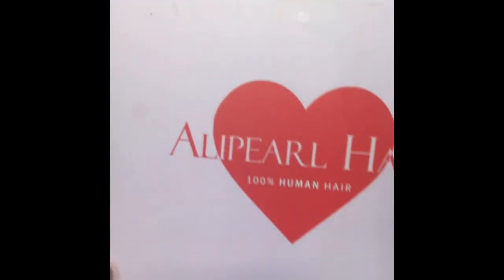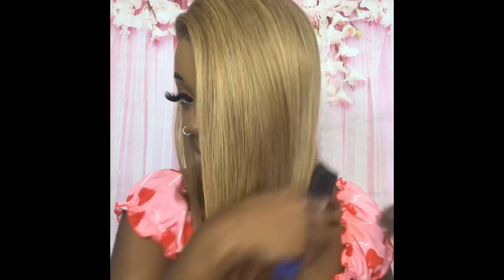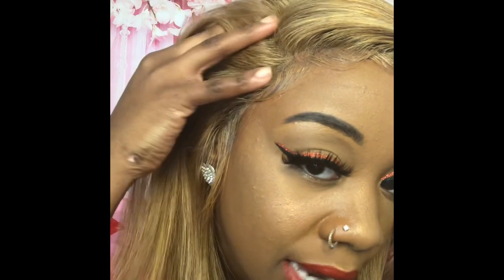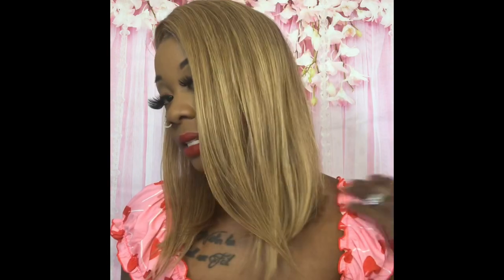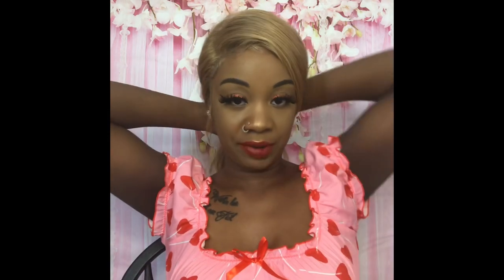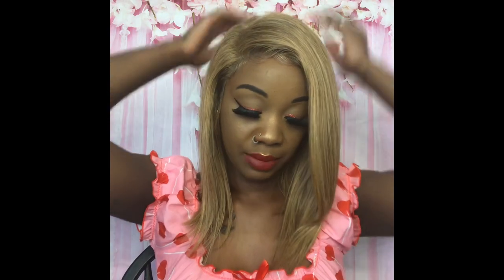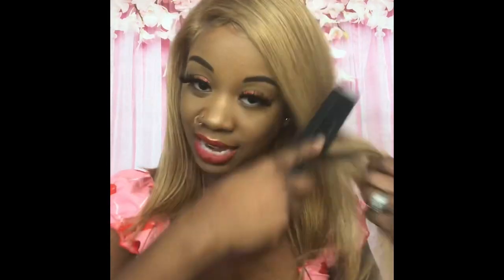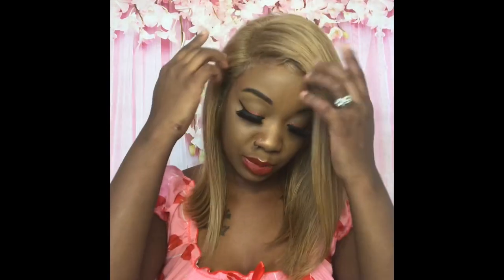Blonde Bob lace front wig from Amazon featuring ALIPEARL HAIR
Hey Beauties I’m back with another video featuring this beautiful bob style wig on amazon! This is a blonde color 27 human hair wig with 180 density! It’s so soft and so full and it was very easy to style! I really love this blonde color it’s very soft and subtle but still so different and cute! This wig can be parted anywhere and it is big and small head friendly. I have the 14 inch and it is very affordable at 71$ it took heart very well when I was straightening it and it still was very soft after! I love this unit so much and I definitely recommend it as well as ALIPEARL hair! They have a lot of affordable units so make sure you guys check them out on Amazon!!

-T’s Beauty Factory 💕🌸

Link to hair